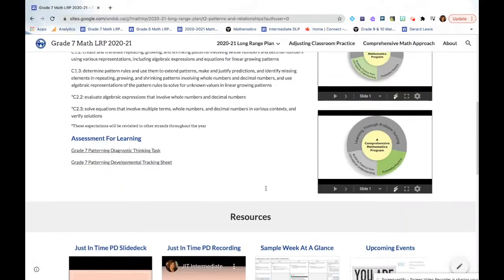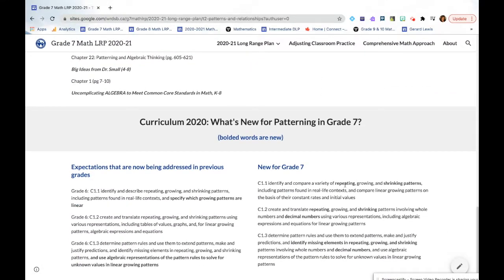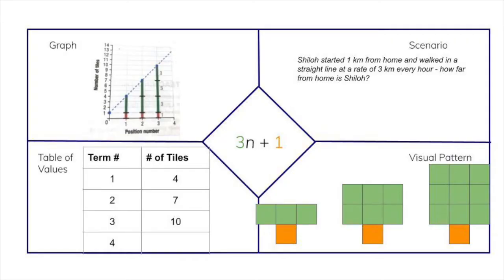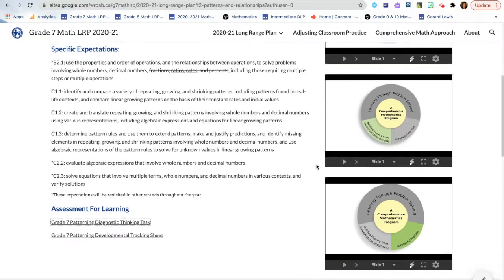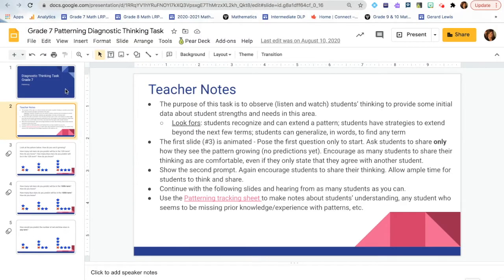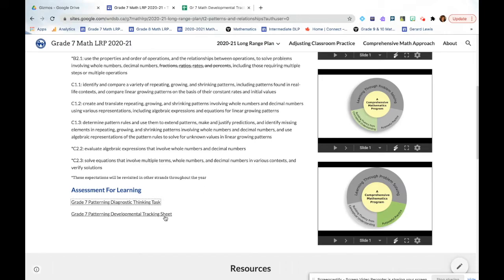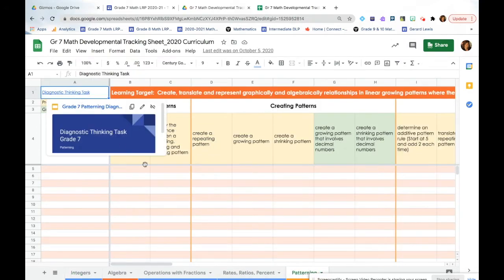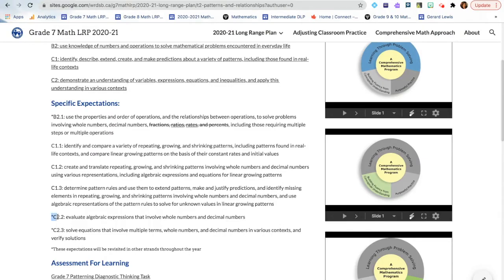Grade 7 Patterning